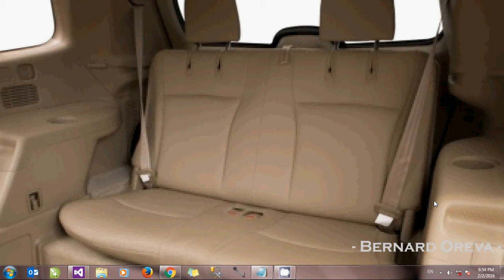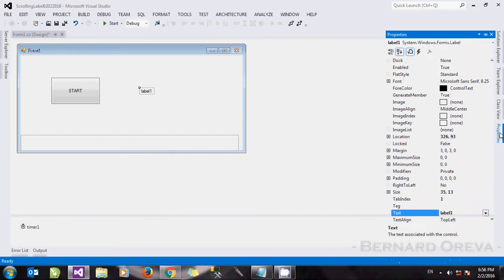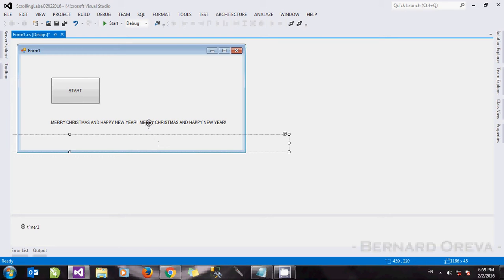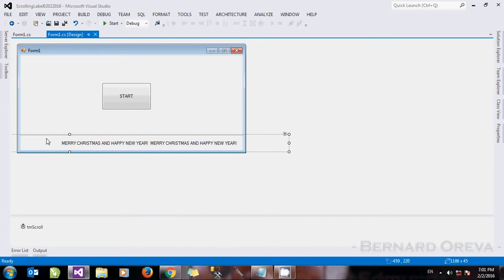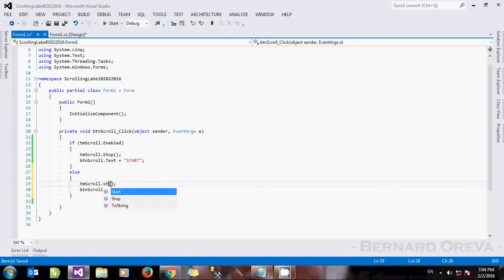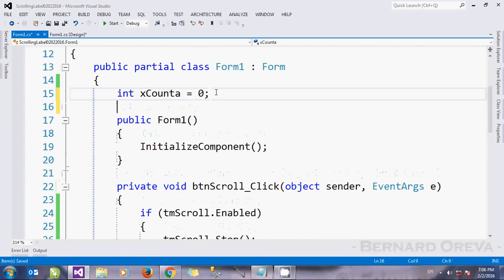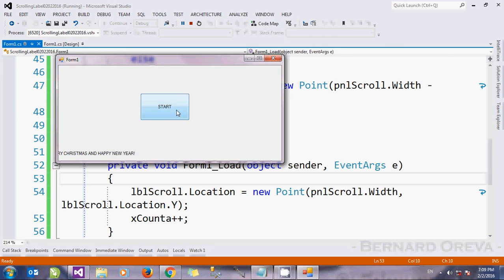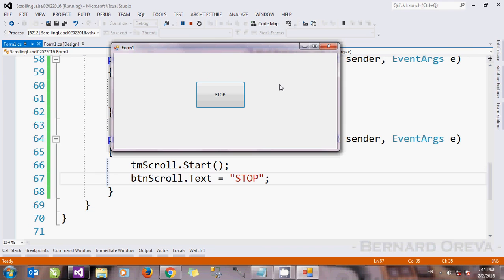BERNARD OREVA - Scrolling Label on Windows Form using CSharp.Net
Viewers will learn how to implement a scrolling label on windows forms using c#.net.